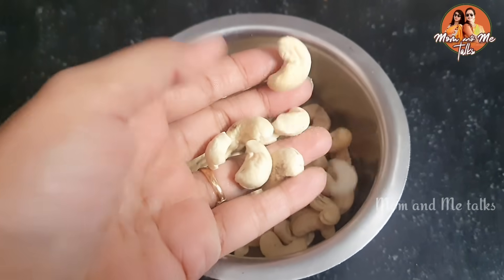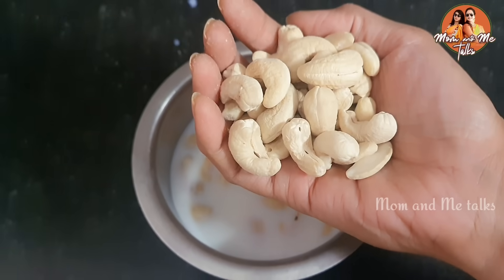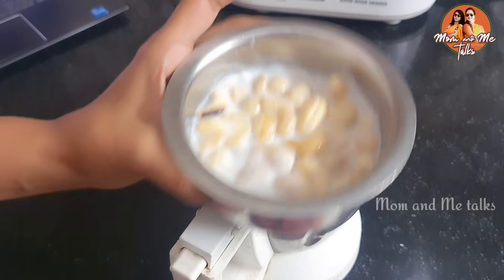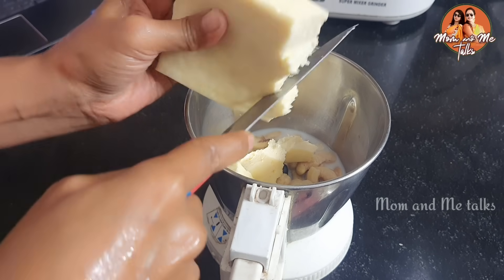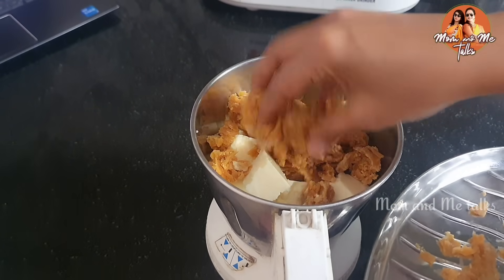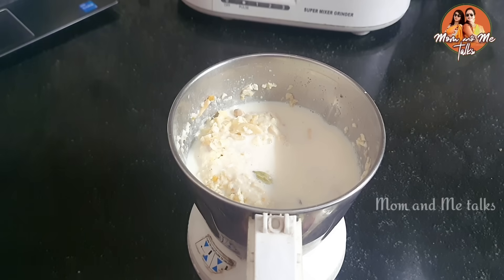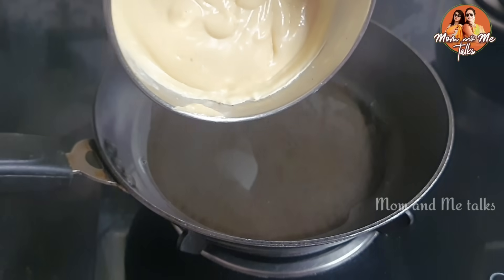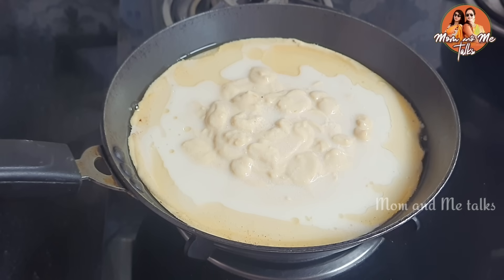ఒక No Sugar Healthy sweet|ఒక 5mins Instant sweet|Quickగా అయిపోయే దీపావళి special sweets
Hi friends in this video I have shared 2 instant sweet recipe. Check it out.